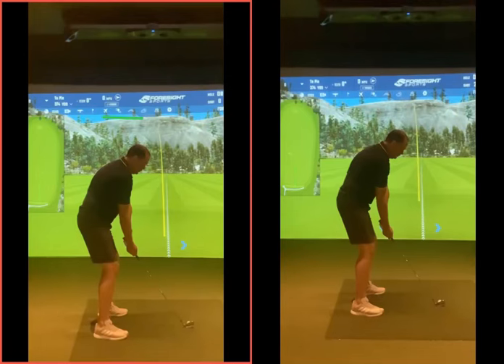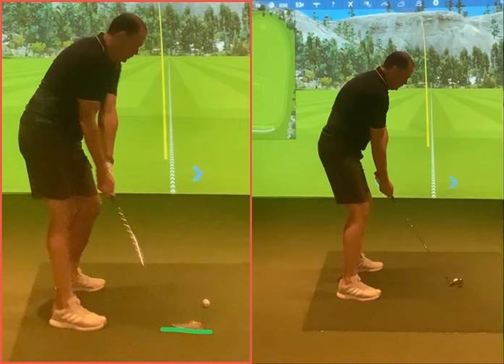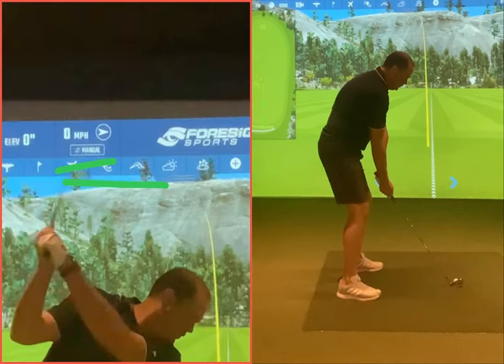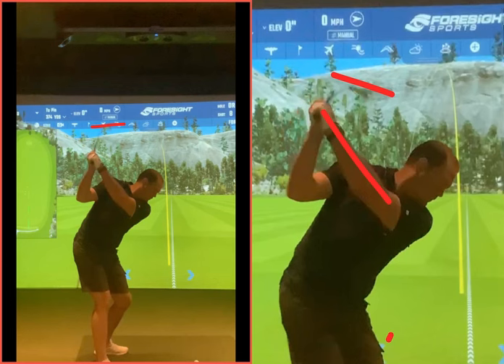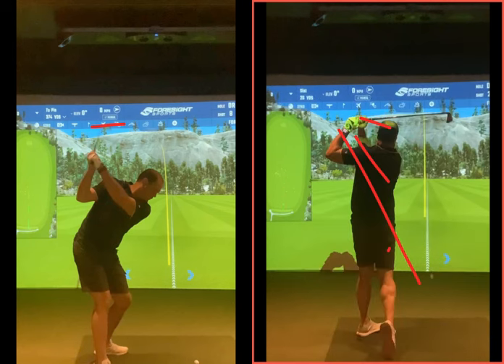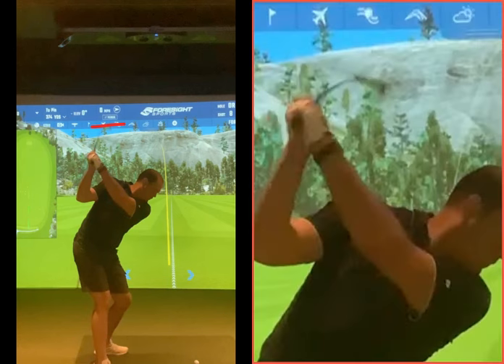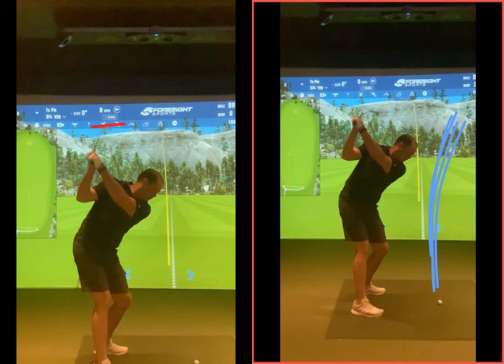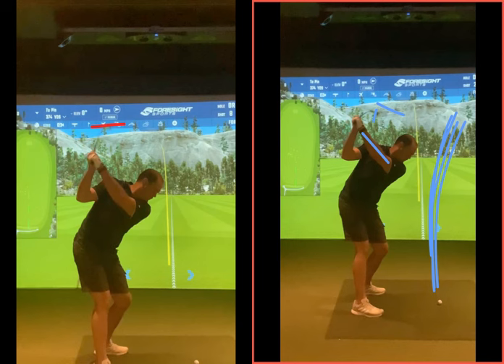Hinging wrists better to create less hook spin